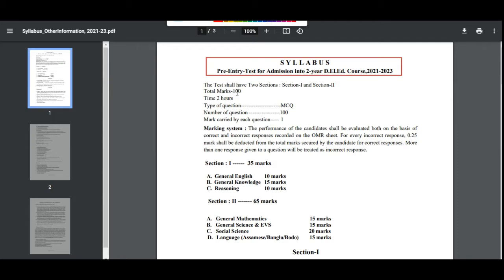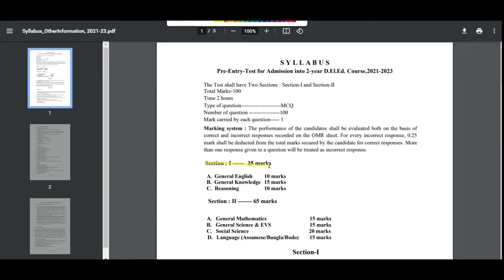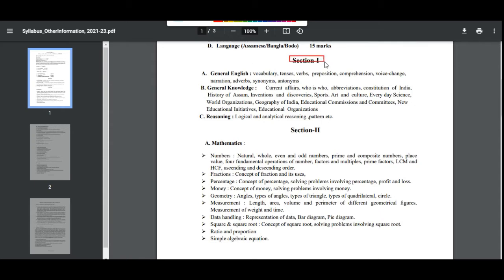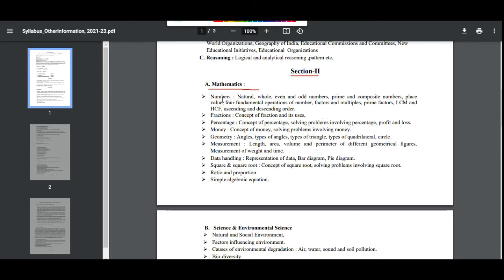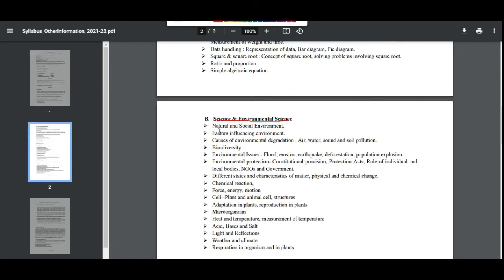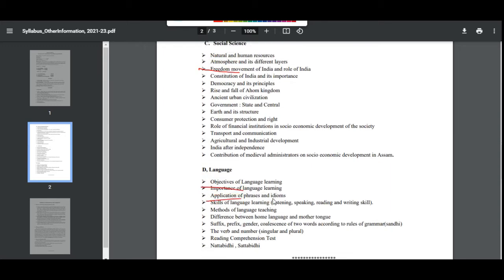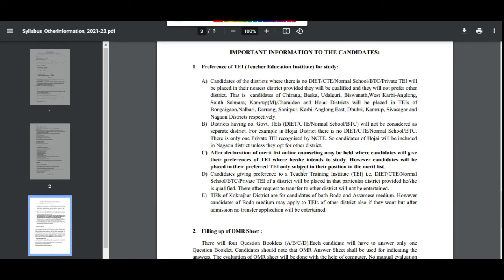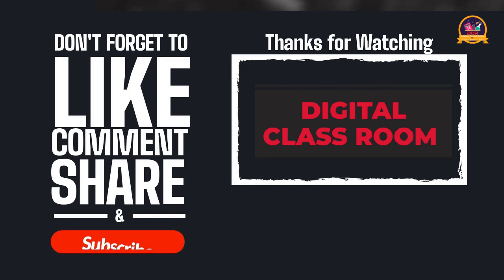SCERT Assam D.EI.Ed Syllabus For PET 2021 I D.EI.Ed Syllabus I D.EI.Ed PET 2021 I Digital Class Room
_________ Disclaimer_________

This Video Made for Educational Purpose Only.Copyright Disclaimer Under Section 107 of the Copyright Act 1976, allowance is made for "fair use" for purposes such as Criticism, Comment, News Reporting, Teaching, Scholarship, and Research.

                                      BY
                   DIGITAL CLASS ROOM